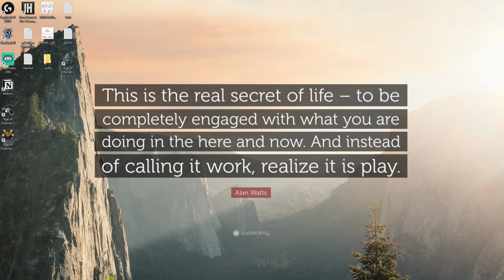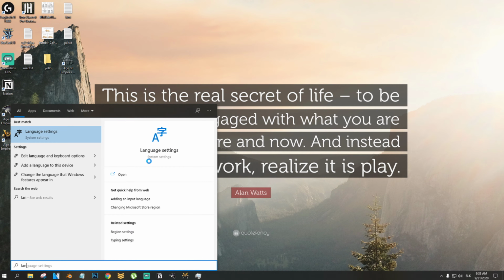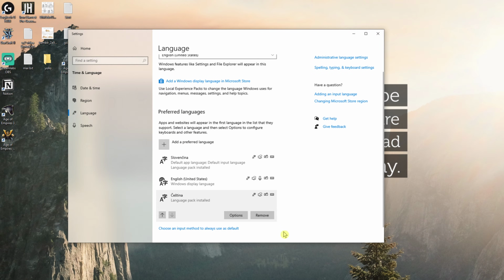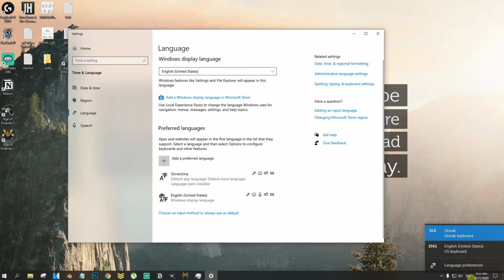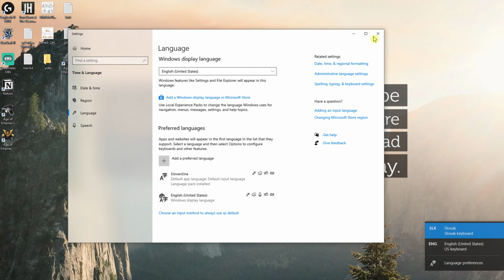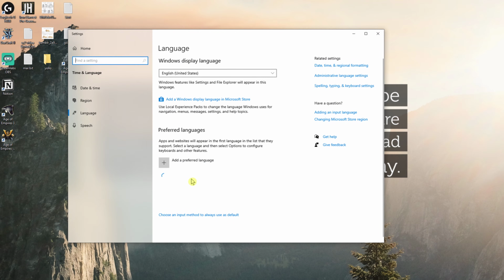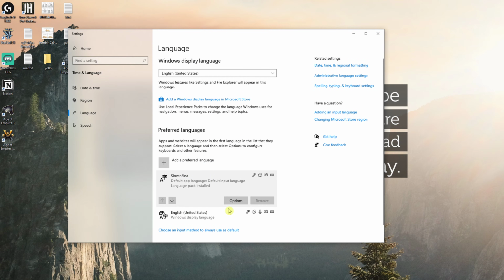How To Delete Language In Windows 10